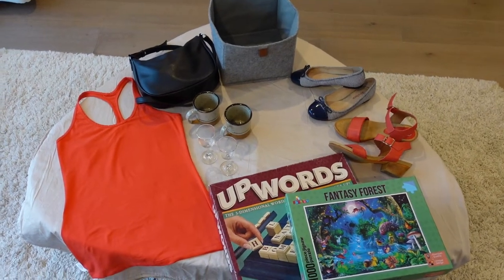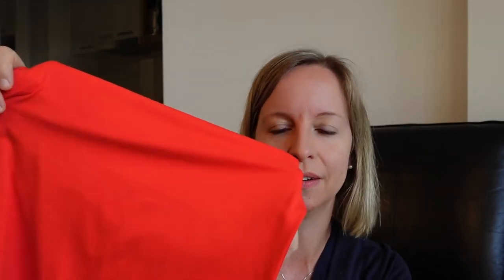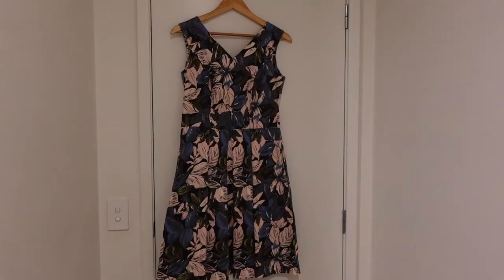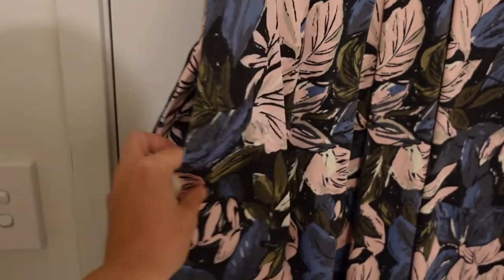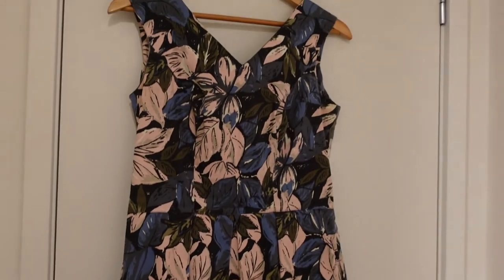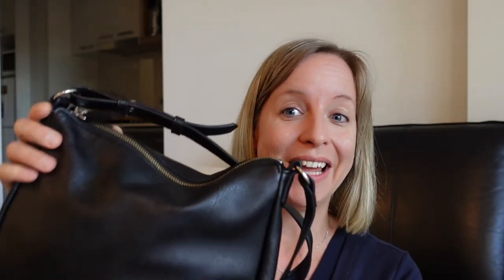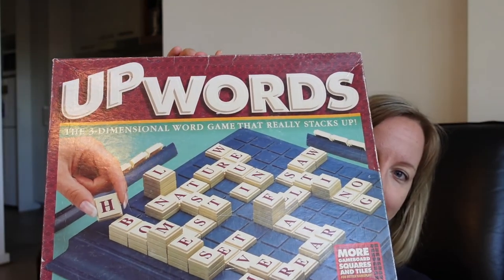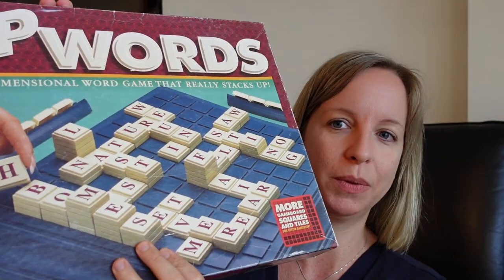Best Second Hand Shopping Tips and Finds: Thrift Like a Pro!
Ready for some second hand shopping tips? I LOOOVE second hand shopping for clothes and other items! It can take a bit of time to find the right shop and the right items, but in this video I share some of my best finds in second hand (thrift) stores and what I paid for them.

Hi, I'm Emmy! For years I’ve worked towards a simpler life with less stuff, stress and mental clutter, whilst being aware of my impact on the environment. In my blog and YouTube channel I share my simplification journey and invite you to share yours as well!
In this channel you'll find tips around minimalism, budgeting, organisation, decluttering your home and space, meal prep and lots more.

My camera
My light
My microphone

What are your favourite second hand shopping tips? And what are some of the best finds you've had in thrift stores?